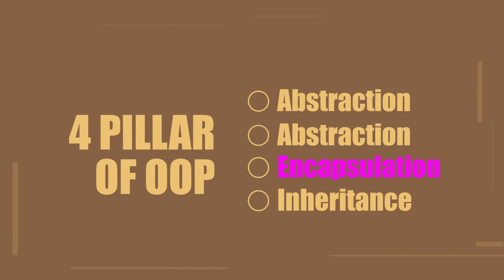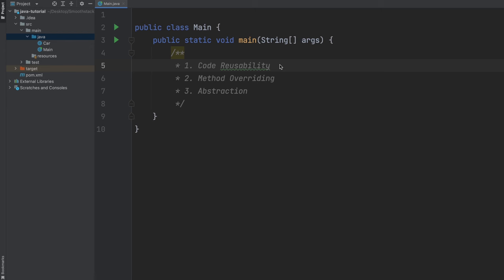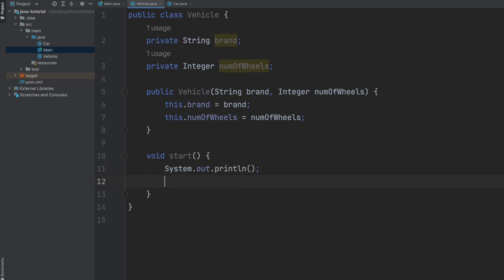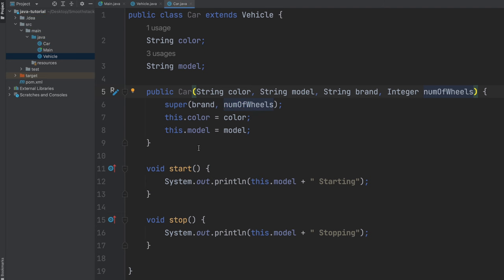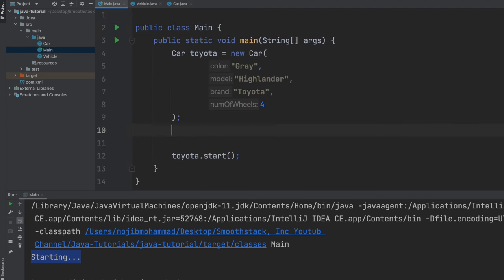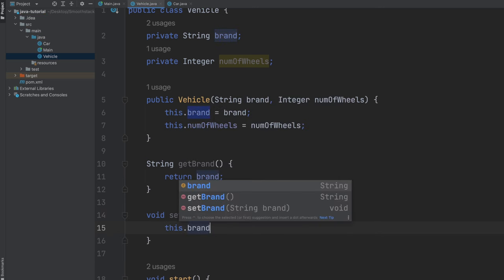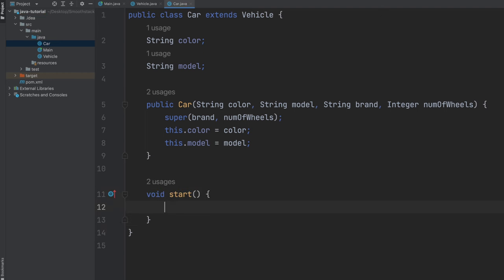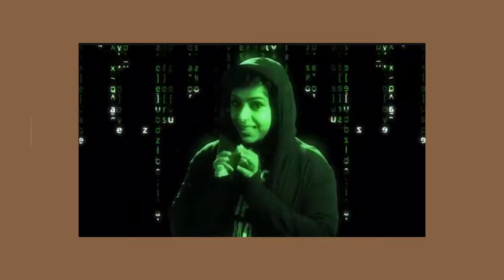Java Inheritance Explained with LEGO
👨‍💻 Welcome back, fellow learners! In today's episode of our Java Essentials Series, we're diving into the core concept of Inheritance in Java programming, brought to you by Mojib, a self-taught software engineer and former instructor dedicated to sharing his knowledge and experience.

🌟 What We Cover in This Tutorial:

Understanding Inheritance, a key pillar of Object-Oriented Programming (OOP)
Avoiding code duplication and enhancing code reusability with Inheritance
Exploring the 5 types of Inheritance in Java, with a focus on Single Level Inheritance
Practical implementation: Creating superclass and subclasses to demonstrate inheritance
Method overriding and its role in Inheritance

🚀 Why Inheritance Matters?
Inheritance allows for more efficient code by reusing existing classes. It's a fundamental aspect of OOP that enhances code organization and reduces redundancy. In this tutorial, we'll break down the concept into easy-to-understand segments, perfect for both beginners and those looking to refresh their knowledge.

💡 Prerequisites:

Basic understanding of Java and programming
Your preferred code editor
Focus and enthusiasm to learn
👨‍🏫 Meet Your Instructor, Mojib:
Mojib's journey from a self-taught developer to an instructor is inspirational. His effective teaching methods are designed to make complex concepts easy to understand, empowering you to become a rockstar developer.

✅ Homework Challenge:
After the tutorial, put your knowledge to the test. Create a superclass and subclasses to demonstrate inheritance and use method overriding. See if you can determine which class's method is being called by logging messages to the console.

Share your homework results and any questions in the comments below. Let's master Java together with Mojib!

About Us:
Smoothstack is the leading launchpad for tech careers. We provide the training, experience, and support you need to thrive at the world's biggest companies. Launch your career with us and apply